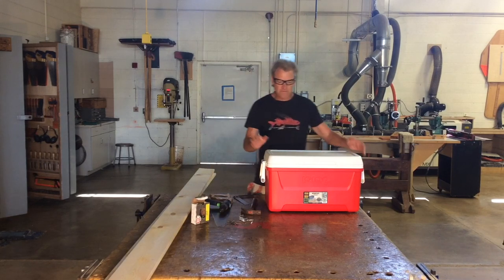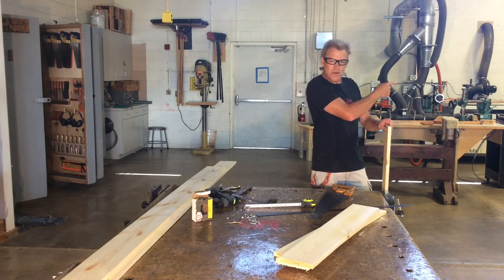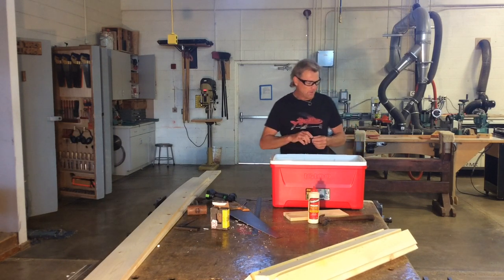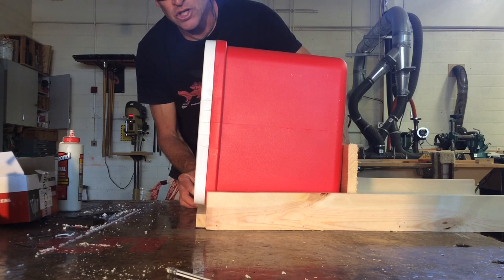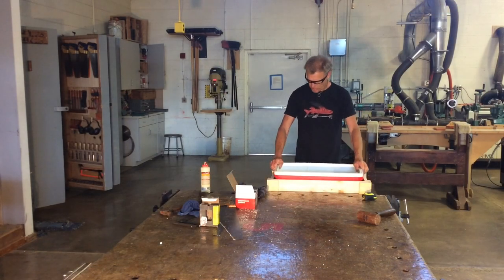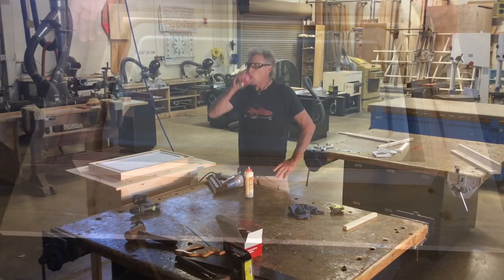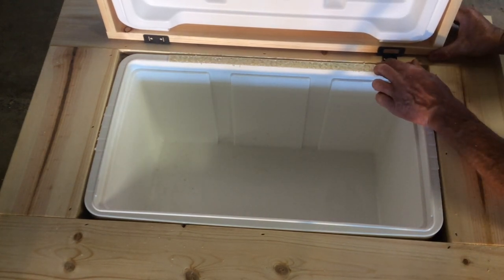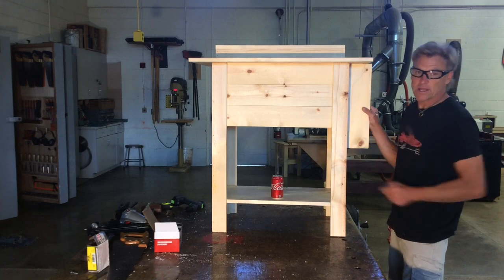Coca-Cola Cooler Box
This video instructs a woodworker how to make a cooler box out of 1"x6" pine, that can be customized to fit any size cooler. Cheap and easy do it yourself project.